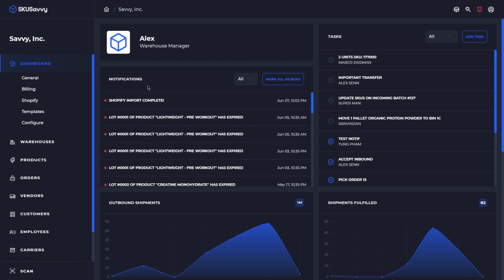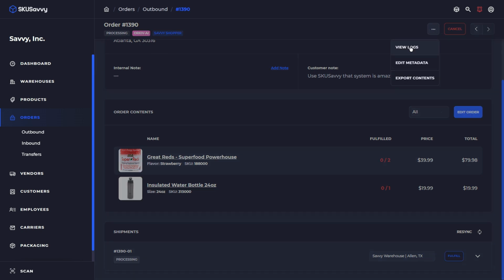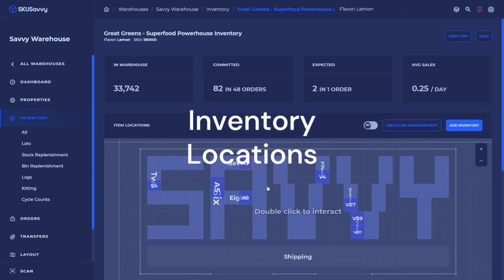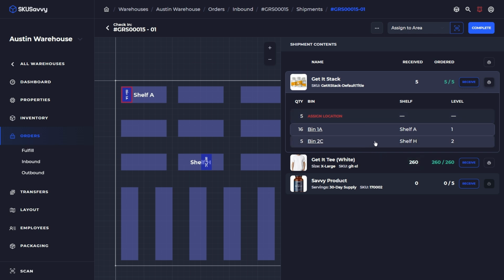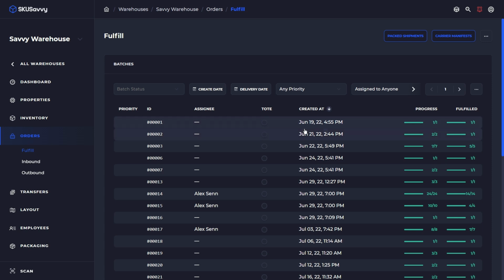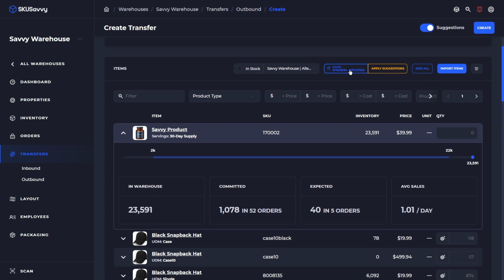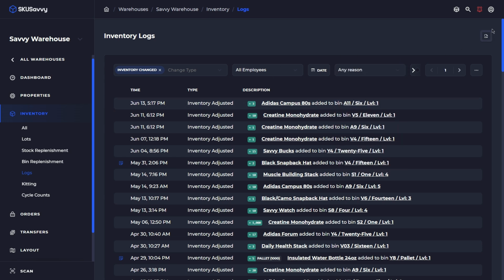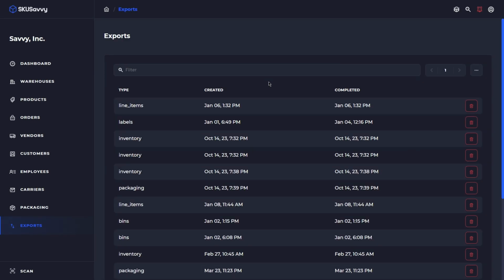WMS Built for Shopify - SKUSavvy Full Demo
Welcome to the full demo overview of SKUSavvy WMS built for Shopify! In this comprehensive demo, we cover everything you need to know about our platform, from the basics to advanced features. You can expect to see detailed walkthroughs of:

📦 Products and Vendors: Learn how to manage your product catalog and vendor relationships.
🛒 Purchase Orders and Check-In: Discover how to create and process purchase orders, and efficiently check in new inventory.
🏷️ Warehouse Layout and Bin Management: Optimize your warehouse with our intuitive layout and bin management tools.
📋 Order Management: Streamline your order processing with our powerful order management features.
🚚 Order Fulfillment and Shipping: See how SKUSavvy simplifies order fulfillment and shipping, ensuring accurate and timely deliveries.
This full demo is the perfect starting point if you're just discovering SKUSavvy and want a general overview of what our system can do.

If you have any questions, leave them in the comments below or contact our support team.

OVERVIEW:
0:00 - Introduction
0:27 - Shopify Connection
1:22 - Shopify Data Sync
1:57 - Shipping Rate Selection Automation
2:28 - Account Configuration
3:00 - Barcode Options
4:40 - Product Details
5:36 - Product Barcodes
6:05 - Orders Overview
7:27 - Vendor Detail
7:49 - Customer Detail
8:07 - Employees, Permissions, Invitations
8:51 - Shipping Carriers
9:35 - Packaging
10:02 - Print Product Barcodes
10:37 - Custom Label Creator
11:40 - Warehouse Actions
11:50 - Warehouse Layout Builder
13:13 - Inventory Bin Locations
14:10 - Automated Stock Replenishment
14:45 - Purchase Order Creation
18:18 - Vendor Portal
18:46 - Purchase Order Check-In
19:50 - Print Labels on Check-In
20:10 - Multi-Shipment Receiving
21:40 - Outbound Order Creation
23:19 - Single Order Fulfillment
25:10 - Multi-Order Fulfillment
27:43 - Manual Fulfillment
28:30 - Advanced Shipping Options
29:06 - Pick to Tote Fulfillment
30:56 - Split Order Fulfillment
31:35 - Transfers
33:00 - Outbound Transfer
34:09 - Inbound Transfer
35:20 - Inventory Management
36:00 - Bin to Bin Replenishment
37:20 - Inventory Adjustments
38:38 - Inventory Audit Logs
39:38 - Cycle Counting
41:28 - Bulk Allocate Stock
42:38 - Bulk Reconcile Inventory
43:12 - Reporting
44:44 - In Platform Support Tickets
45:30 - Wrapping Up